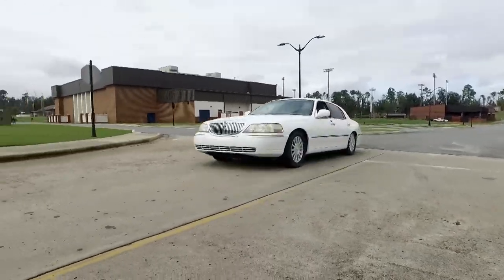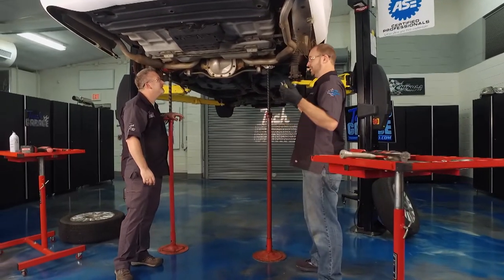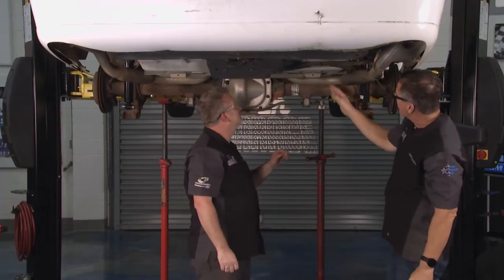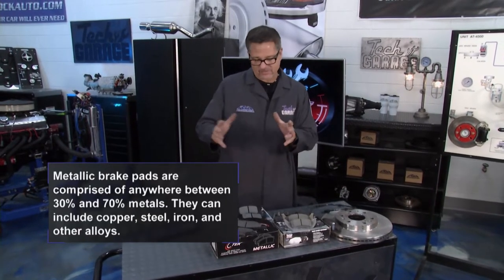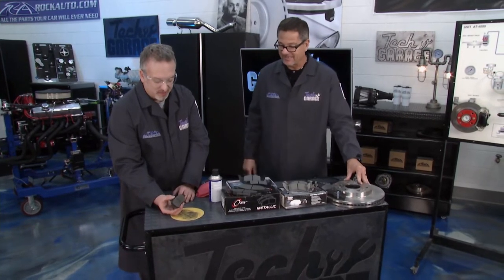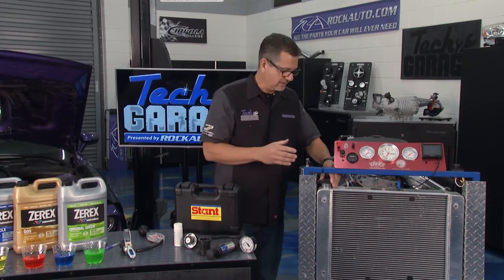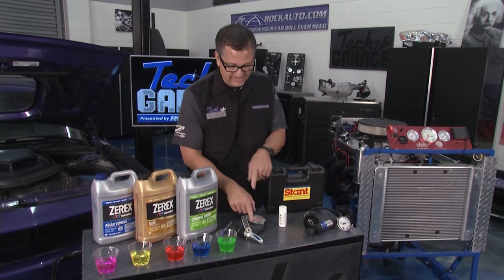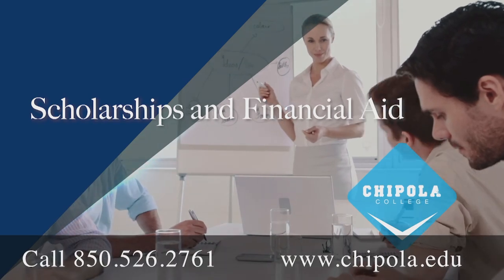Tech Garage E4S7 Depleted Air Ride Deleted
Air ride suspension pros and cons. Converting an air ride suspension to a conventional suspension on a Lincoln Town Car. Suspension 101 - we take a look at all types of suspension configurations and diagnostics. Garage Ed is all about the brake pads - types of brake pads and measures you can take to ensure proper brake pad installation. MTTT Master technicians tech tip is all about the coolant system - parts identification, diagnostics, and repair.